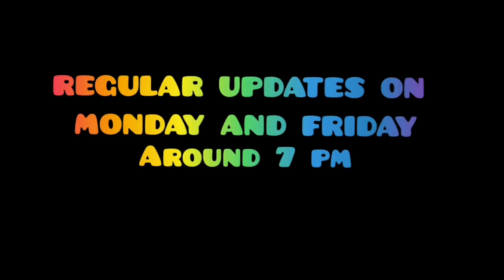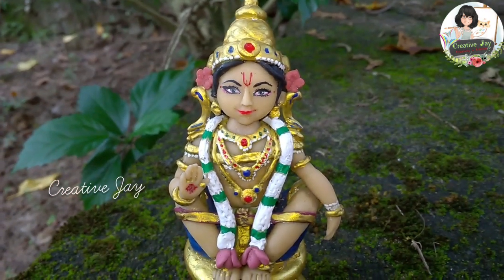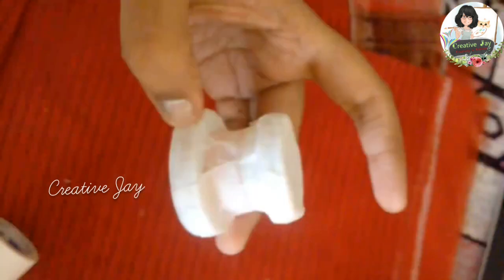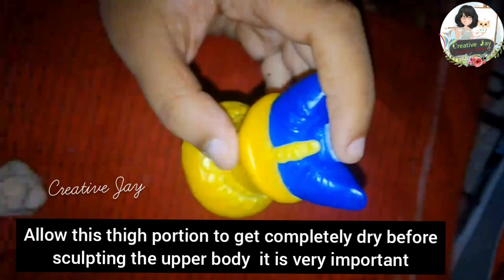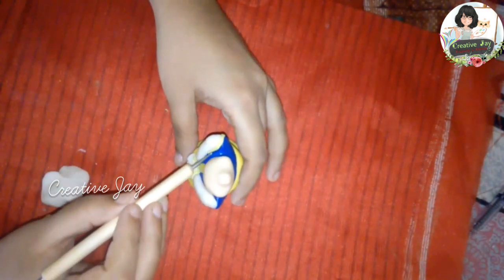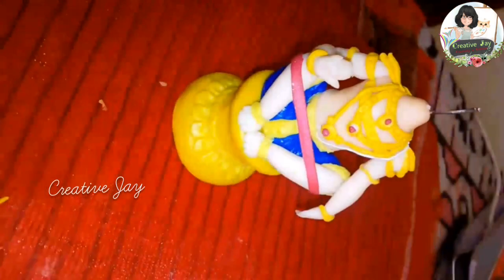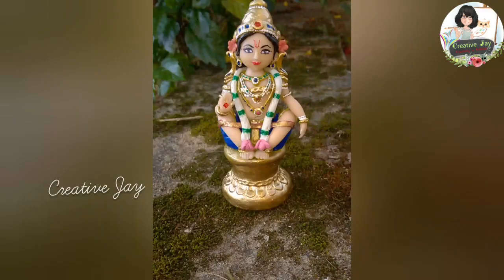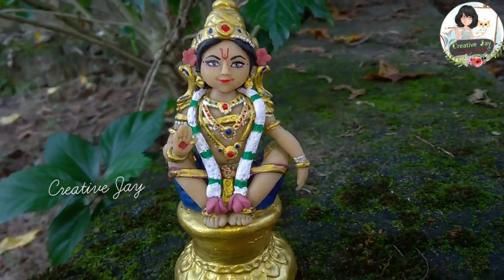How to make Swami Ayyappan Idol| Creative Jay | Cold porcelain | sculpture | DIY | Clay Craft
haii guys,
today i am going to share with you my most favirite creation whi ch i sculpt for the first time that is  a lord Ayyappa idol. i named this creation as "Kaliyugavaradan Swami Ayyappan".
hope you all like this sculpting

Note: this video is not ultra detailed as i had made it for the fist time one year ago, i didn't take a much detailed video. but you can watch my other videos for the reference.

Materials needed:
cold porcelain clay
waste plastic lids of desired shape
acrylic paints
sculpting tools

1. how to make lord Ayyappa statue
2. how to sculpt ayyappa idol
3. DIY sabarimala sastha statue
4. How to make ayyappa swami idol with clay